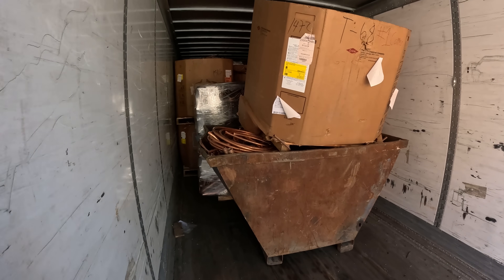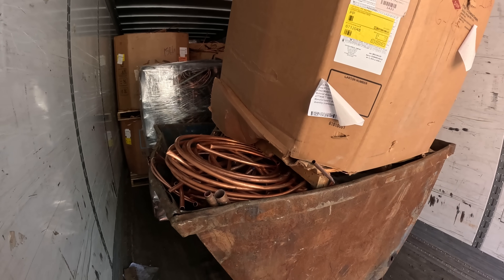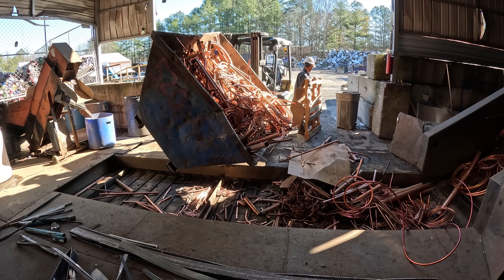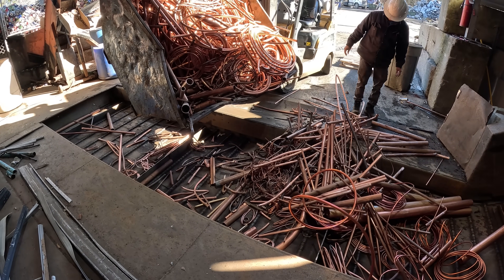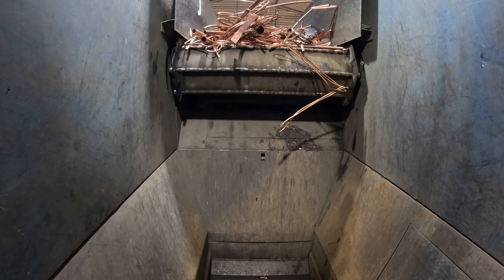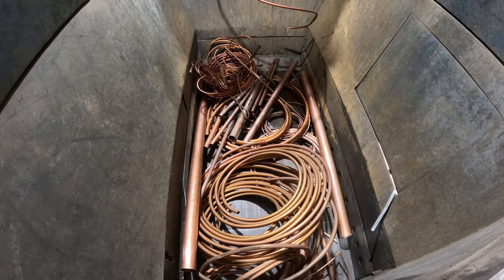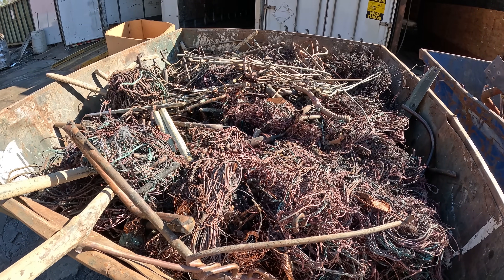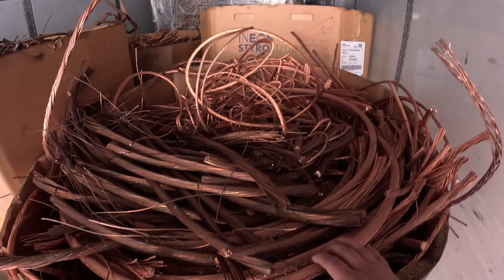This is what happens to YOUR copper after you RECYCLE it!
Check out the different types of copper we process and bale! After we process and bale the copper, its ready to be delivered to a copper mill to be melted and made into new products!